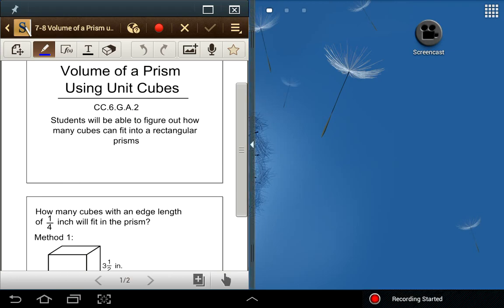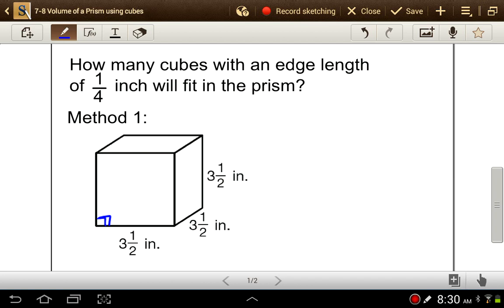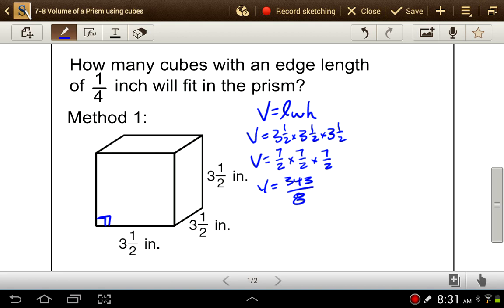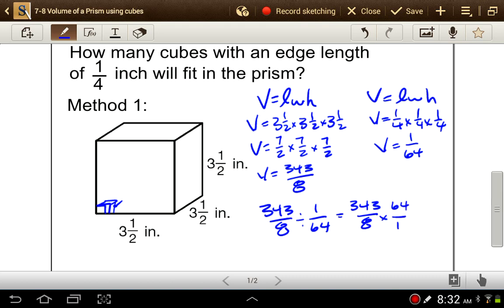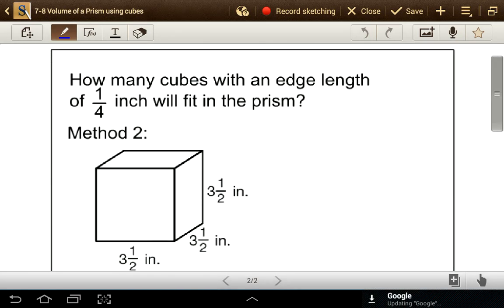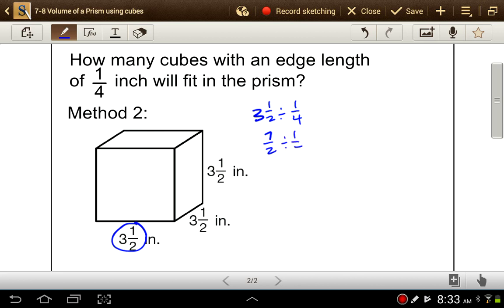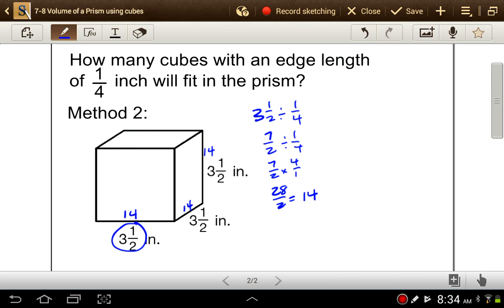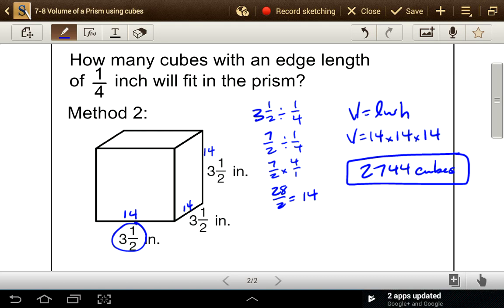Volume of Prisms Using Unit Cubes